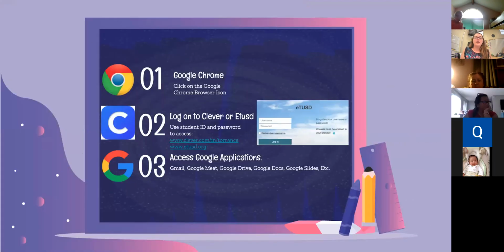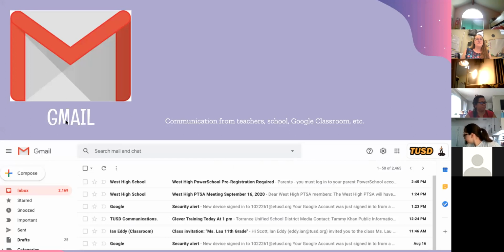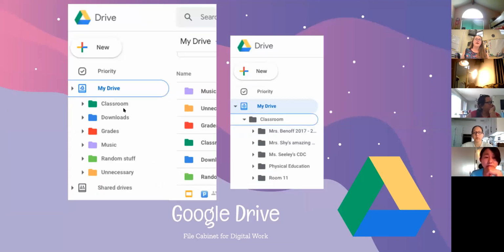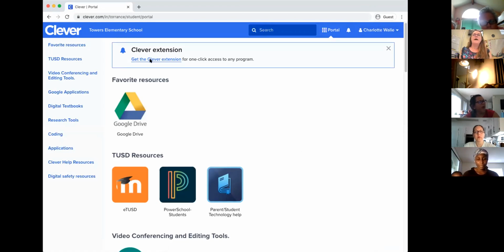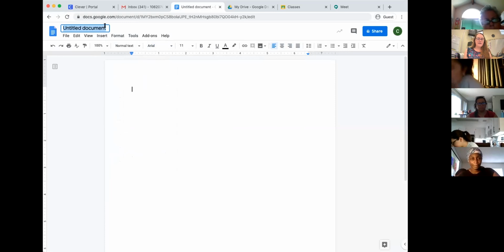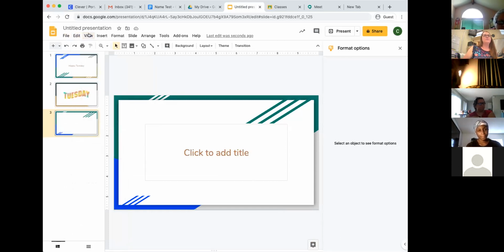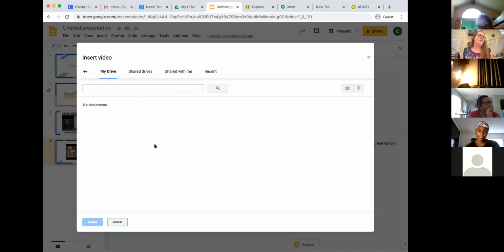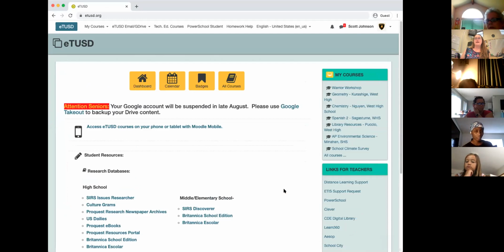Google Apps for Education Parent Training